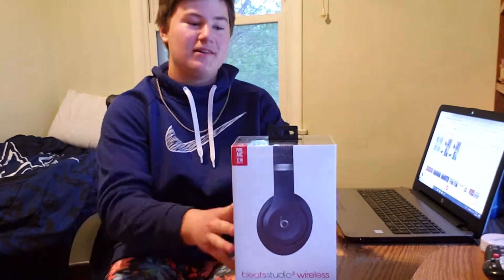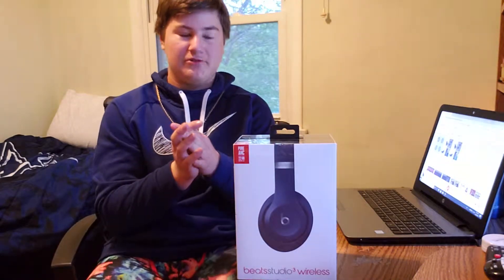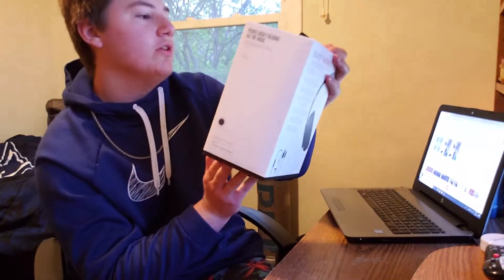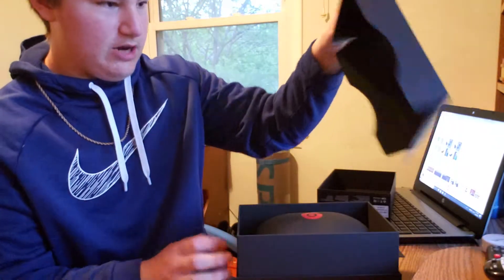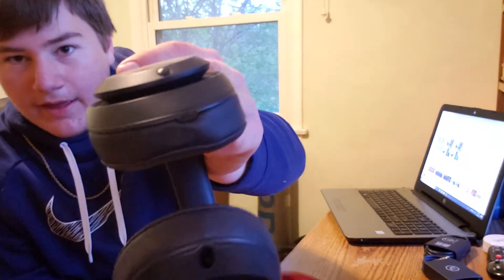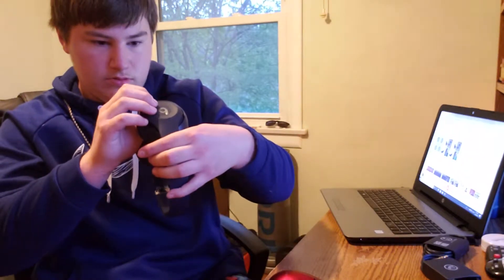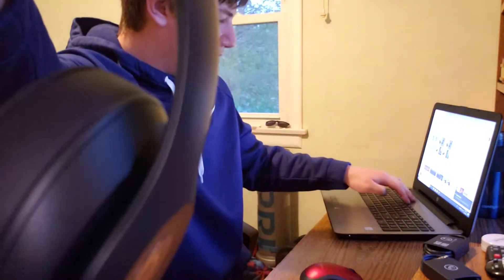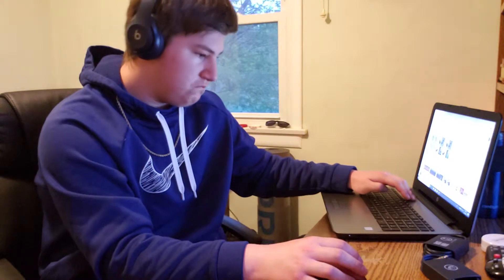Beats Studio 3 Unboxing and Review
Oui